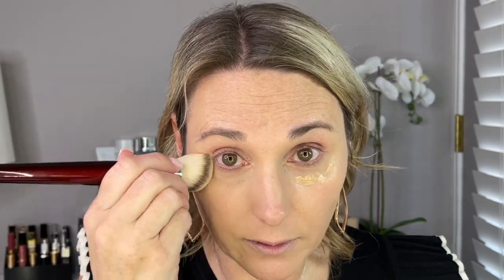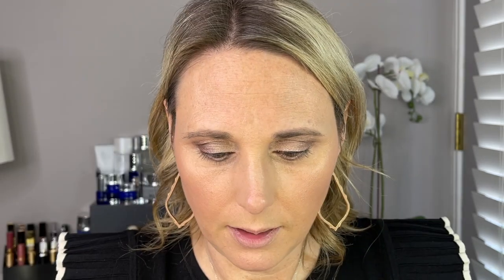New Luxury Makeup Try On/Sunday Morning GRWM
In today's Sunday Morning GRWM video, I am going to review some new to me luxury makeup products I have recently picked up and give you my first impressions.

Huda Beauty Fauxfilter Luminous Matte Buildable Coverage Crease Proof Concealer - Cookie Dough 4.3 Neutral